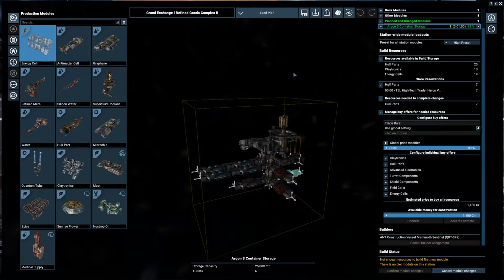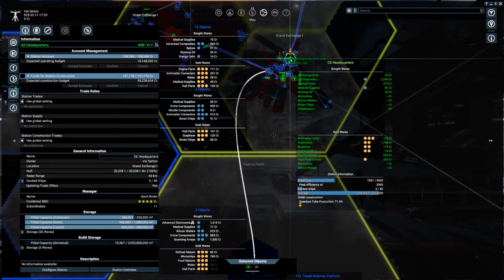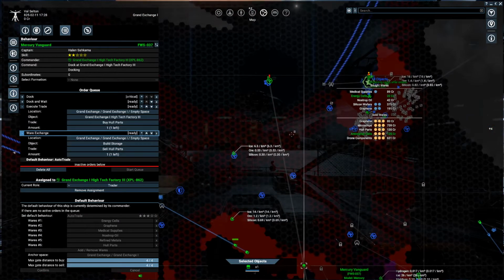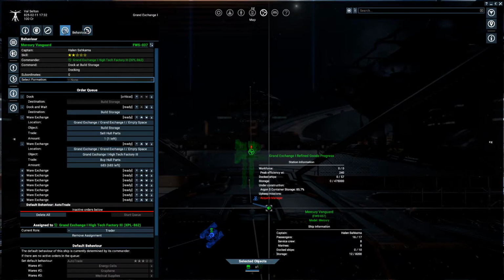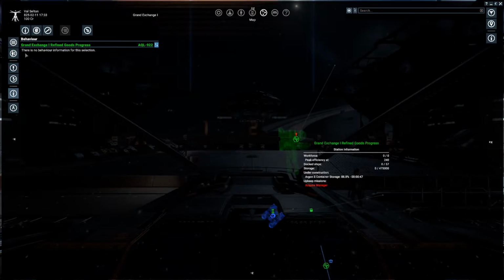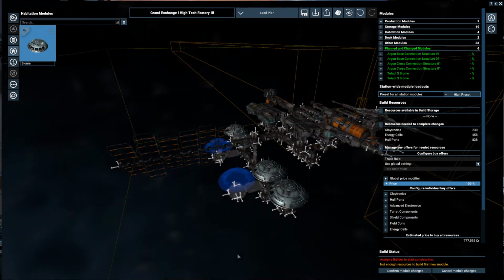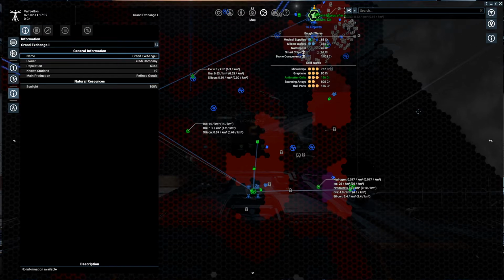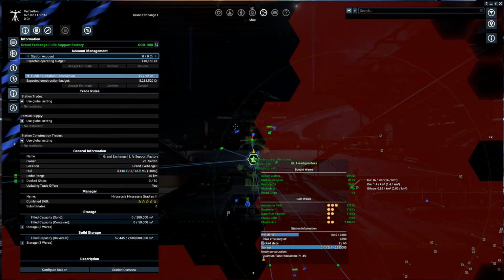X4: Foundations | Capital | Episode 43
Time for money -- aaaaaaaand it's gone.